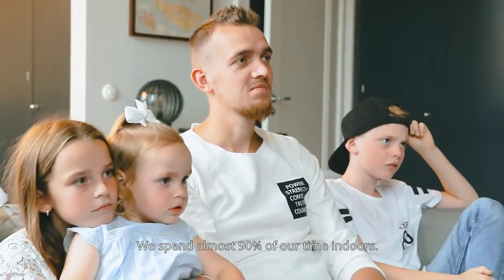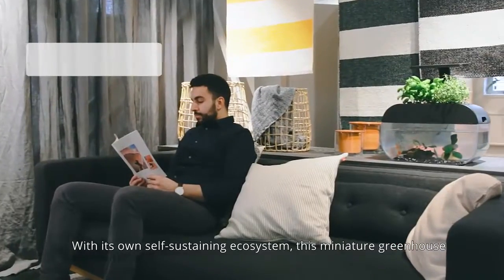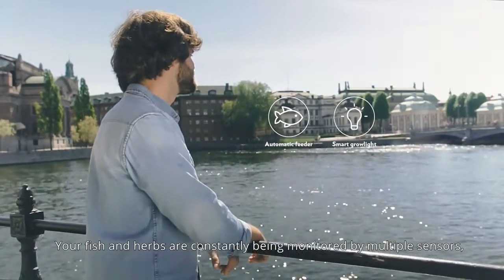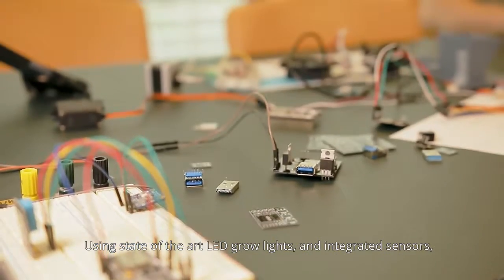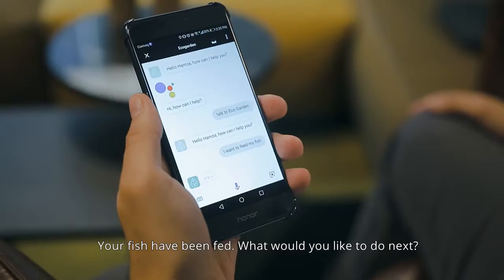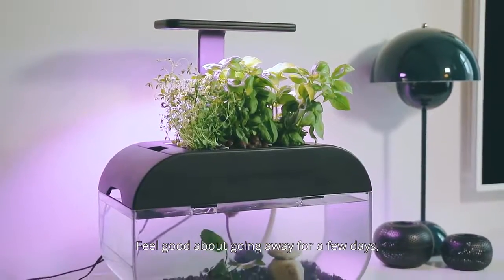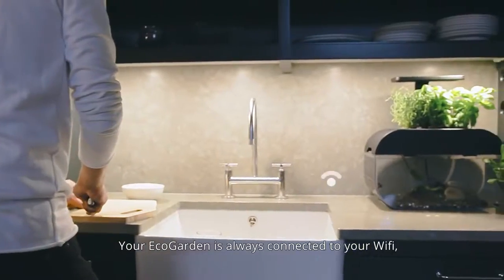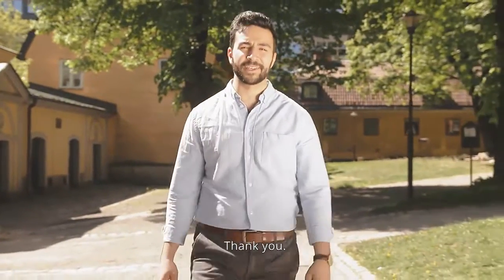EcoGarden - The World's Smartest Interactive Ecosystem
A smart miniature greenhouse and self-sustaining aquarium.

The EcoGarden is a combination of a smart miniature greenhouse and a self-cleaning aquarium. One intelligent ecosystem that is capable of growing a variety of fresh herbs and veggies all year round, without any prior knowledge.

We strive to making growing fun and easy, and accessible for everyone. The EcoGarden was created so you can monitor and control it remotely, and follow the whole growing process, from seed to harvest, right from the palm of your hand.